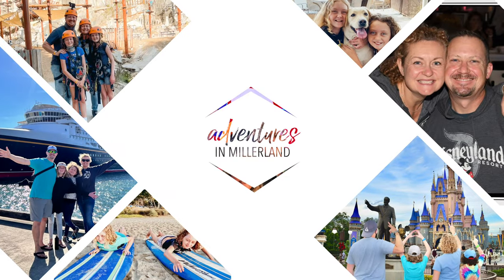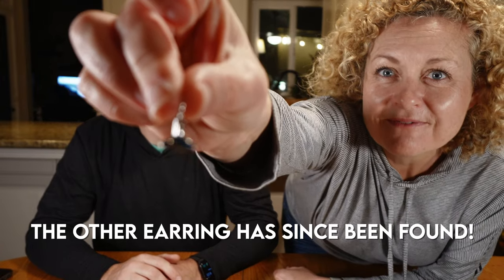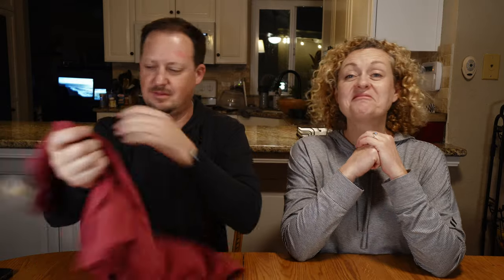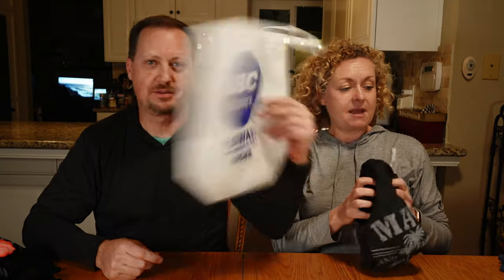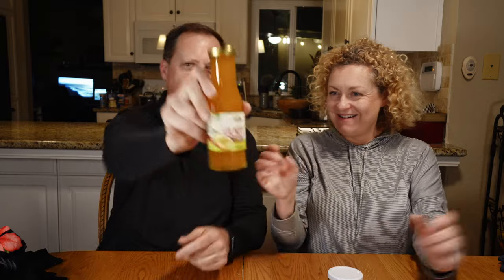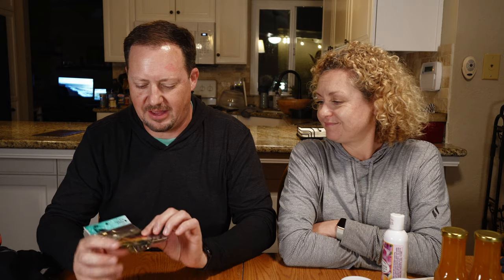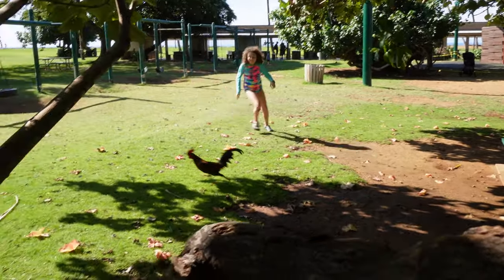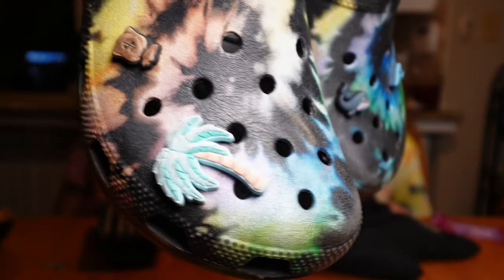Our Maui Haul and Giveaway!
We are sharing pretty much all the loot we got in Maui and...

2. Leave a comment letting us know your favorite moment/something we did in Maui OR something you learned about Maui from our vlogs.

THAT'S IT! There will be 2 winners here on YouTube. We will announce the winners in next week's video!

We are also doing a giveaway over on our Instagram channel. Make sure to follow us over there

Thanks so much for being here and connecting with us throughout our Maui trip. Next week, we will be sharing highlights form our trip to Maui, along with some of the things we did that did not make it into the vlogs.

CHAPTERS

00:00 Intro
00:15 Thank You!
00:35 Shopping Haul
09:22 Our Favorite Hawaiian Treats
11:05 A Surprise
13:18 A Few More Fun Items
16:44 Our Girl's Haul
18:50 Giveaway items
19:21 Giveaway Instructions
19:55 Wrap Up

We are the Miller family and we love to share a bit of our life as a family in the Central Valley of California! We love traveling, food, Disney and going on fun new experiences together!

We love connecting with people through mail or social media!

OUR GEAR

CAMERA GEAR
- Main camera
- Main vlogging lens
- SD Card for main camera
- Action camera
- Backup Camera
- Vlogging mic
- iPhone mic

GEAR WE USE AT HOME
- Boom mic (for home)
- Lighting kit for home
- Laptop for editing
- Portable SSD drive
- Storage hard drive

Social Media logo vectors created by rawpixel.com

Our channel is focused on making quality content for adults. However, it is a huge value that we create family-friendly content that is safe for the entire family to watch together.